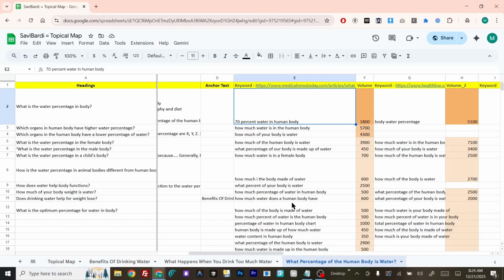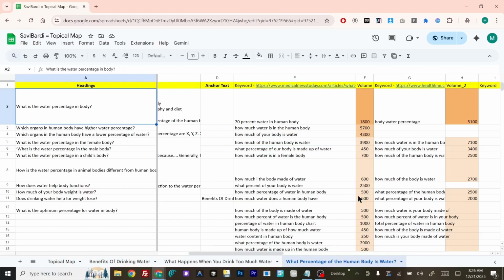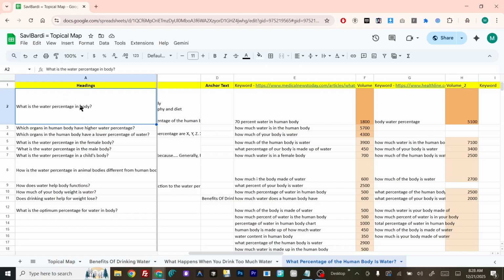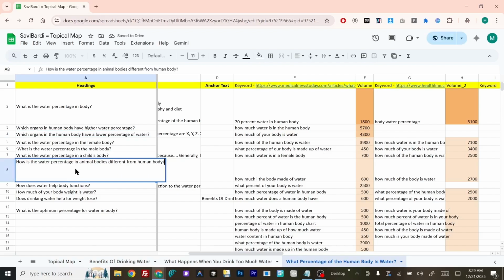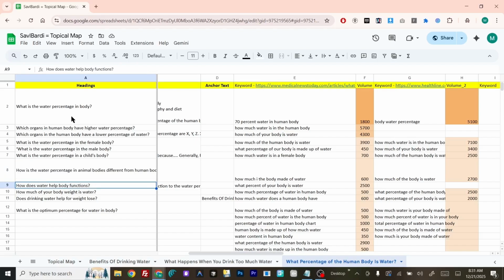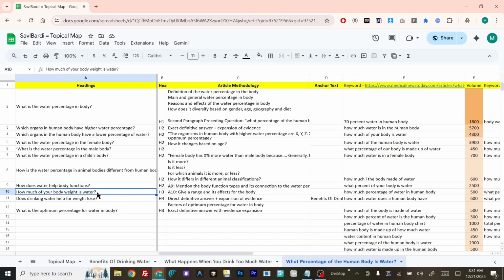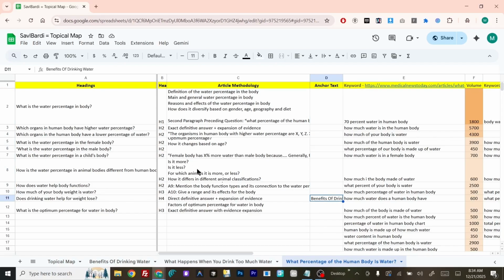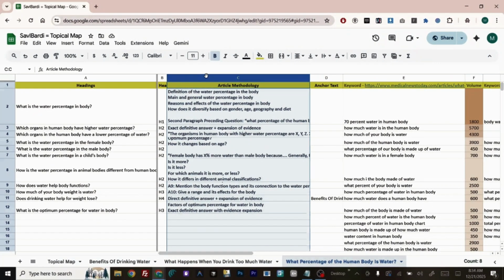Semantic SEO Course By Muhammad Saad Lecture #46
Upleadseo.com

This is Not Mine Project.